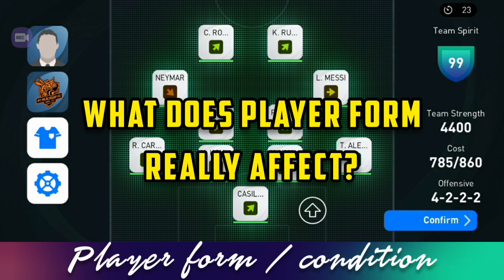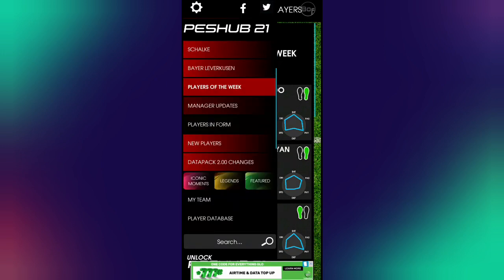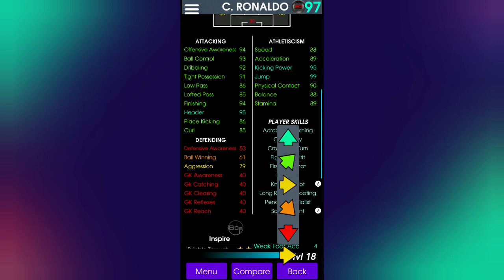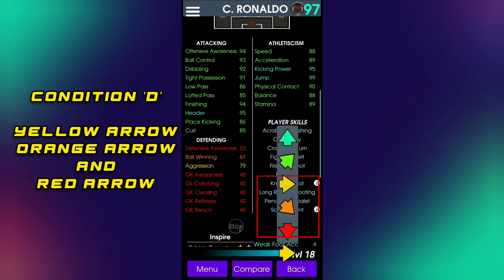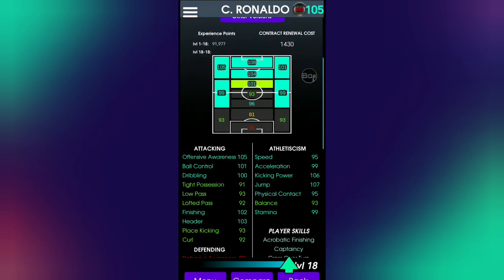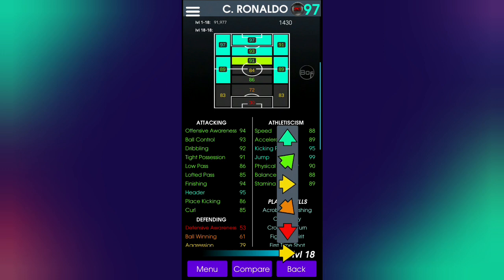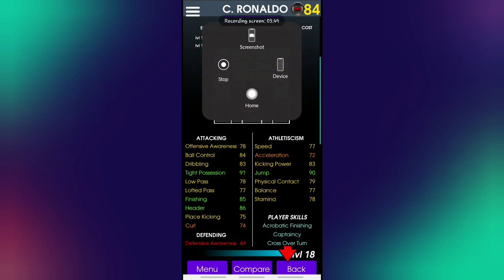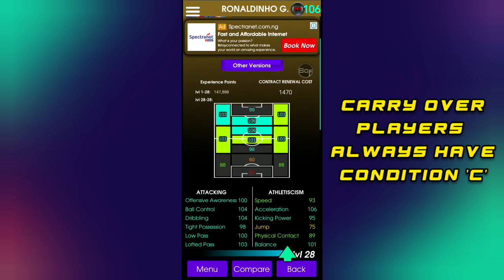Player Condition/Player Form effect on Players in pes2021 mobile | player Condition explained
In this video I explained Player Condition, player condition ratings, player Form and the effect it has on your players in pes2021 mobile
player Form/ player conditions can affect the performance of your players greatly.
I used an app that can help you understand the effects of players condition/ player form.
Be sure to use players with good player condition in pes 2021 mobile.

finding multiple AMF managers.